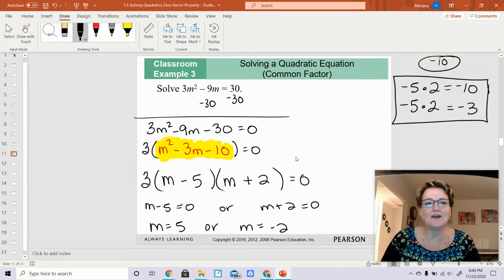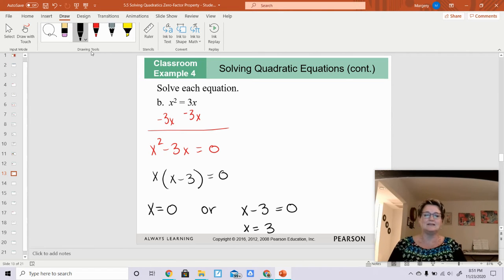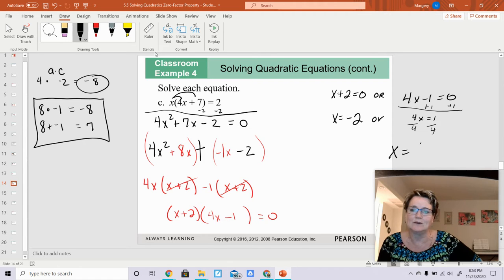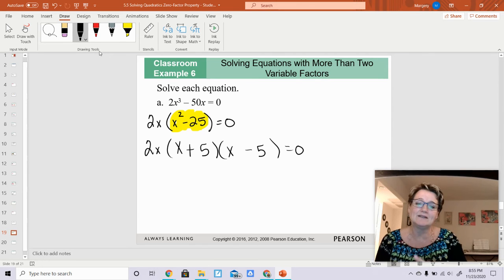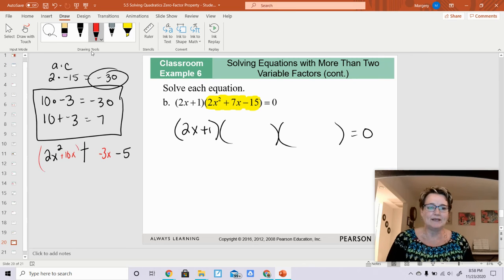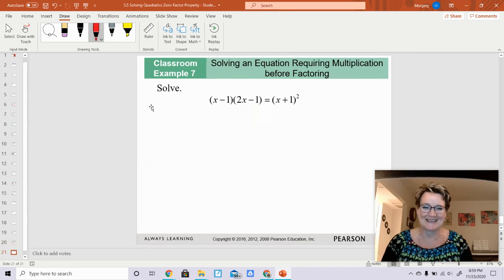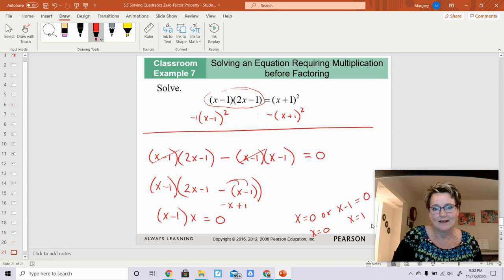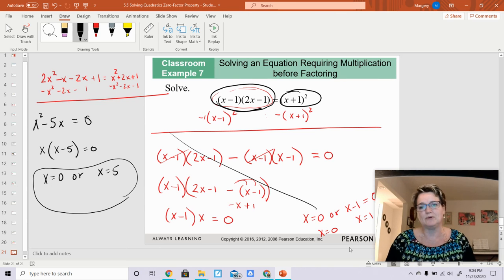Math 96 - Section 5.5 B - Solving Quadratic Equations Using the Zero-Factor Property